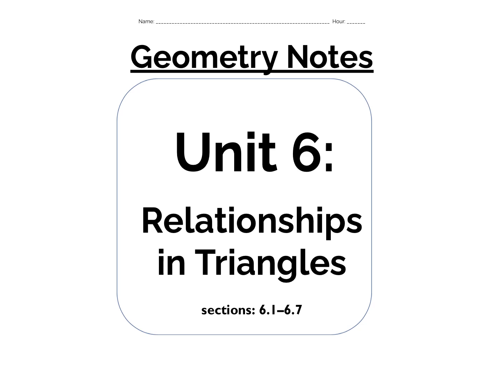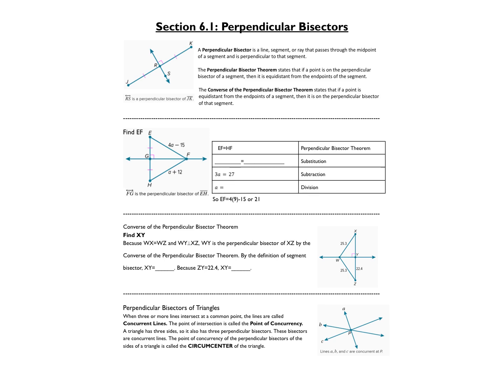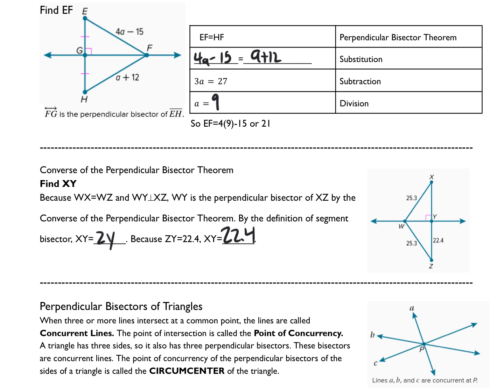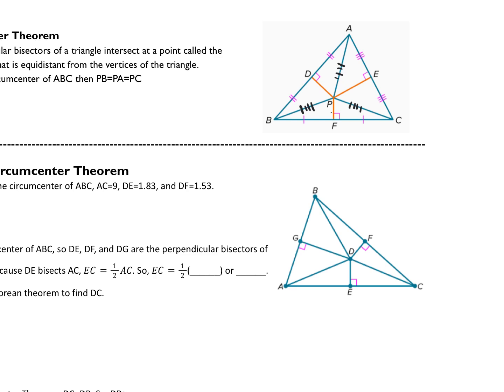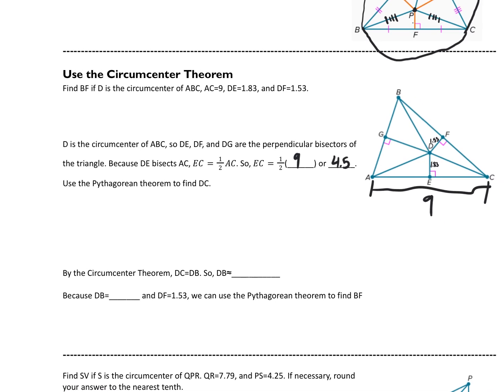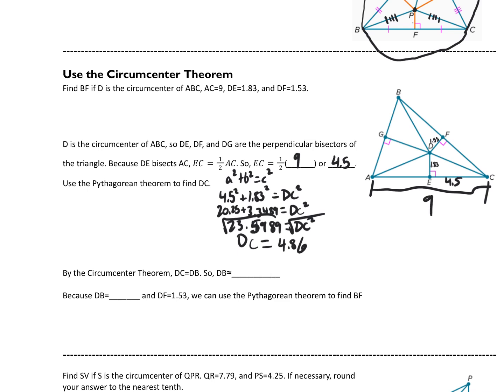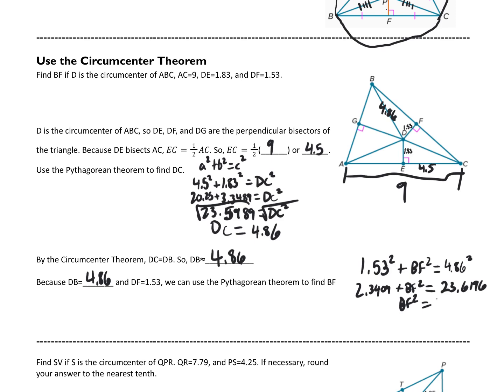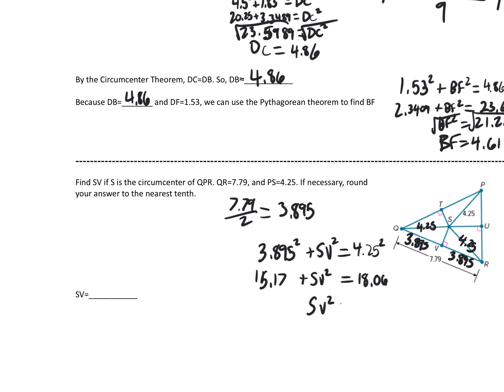6.1 Notes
00:00 Slide 1
00:09 Slide 2
04:17 Slide 3